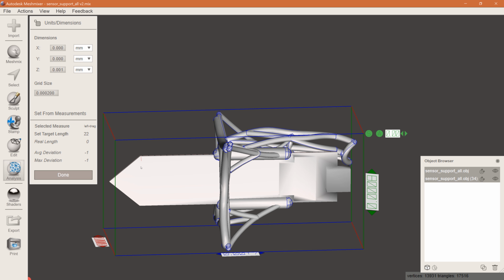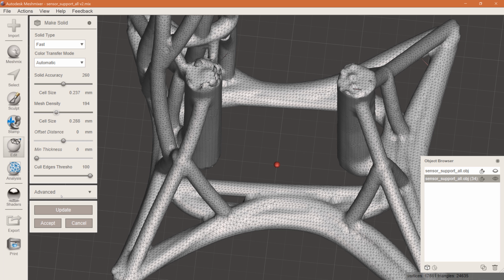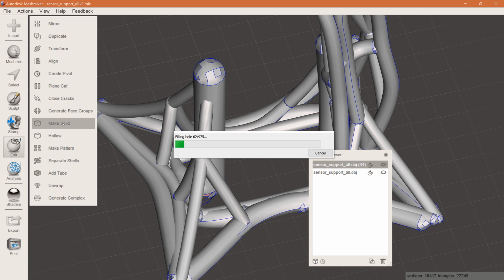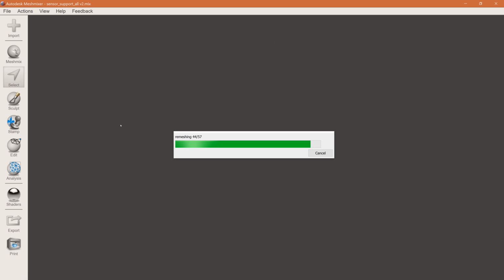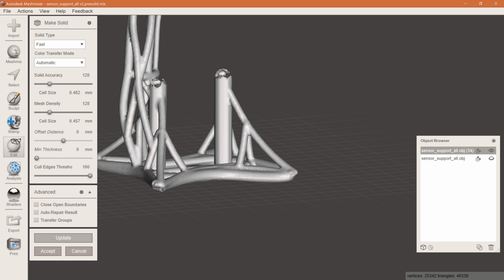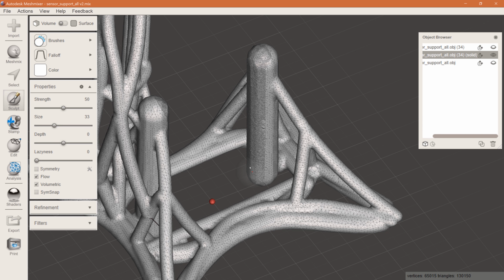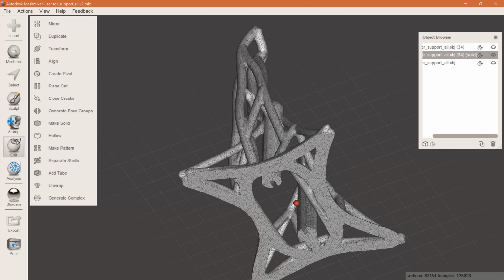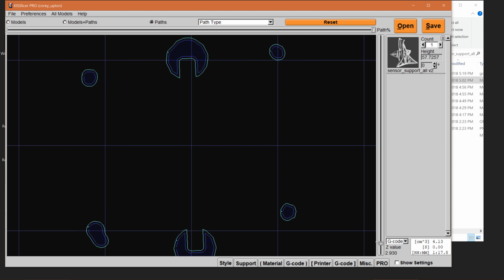Part II: Meshing and Printing VR Designed Parts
Covers the process for meshing, subtracting and printing a part designed in Gravity Sketch for Oculus Rift.
Sorry for the hum, will get better mic.